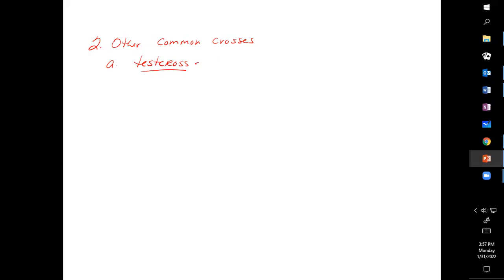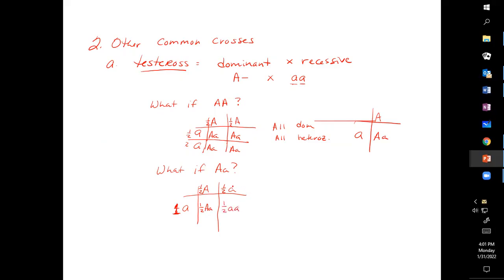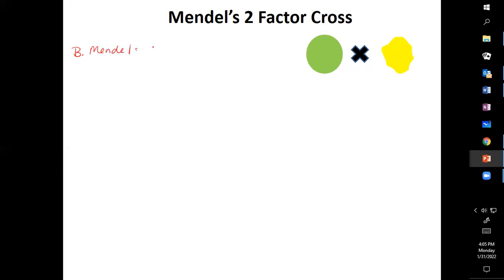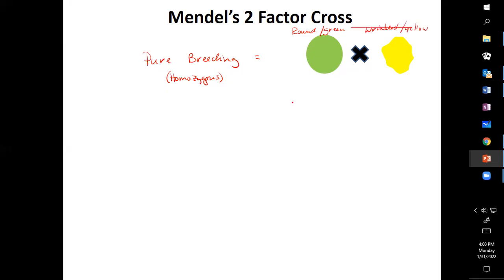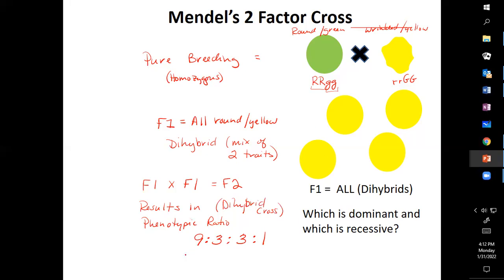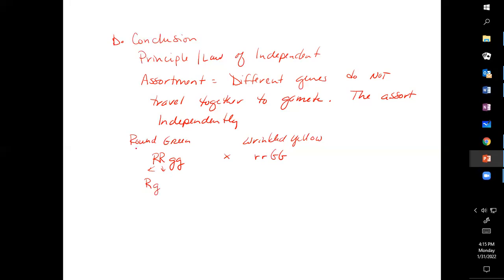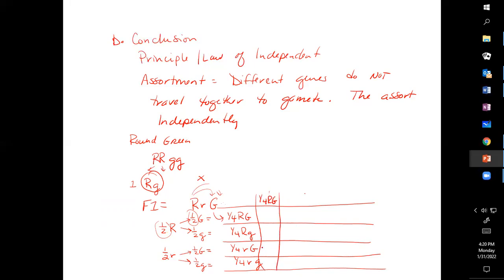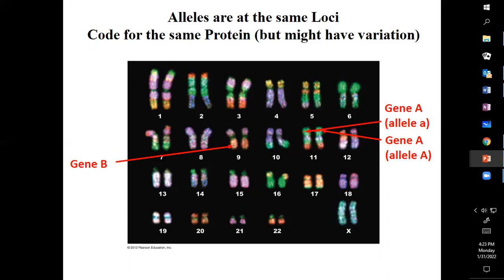Lecture 3 2 Dihybrid Cross BIOL220 001 S225